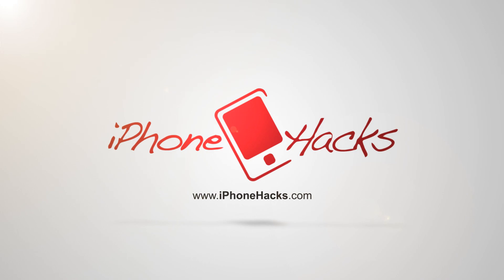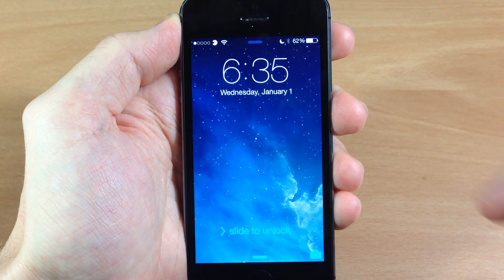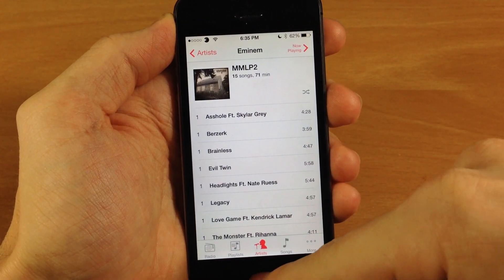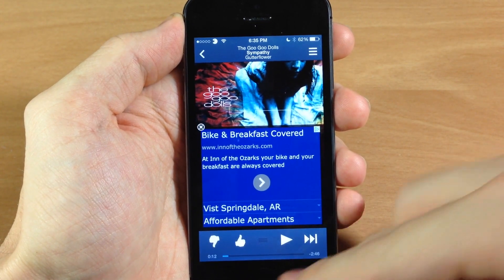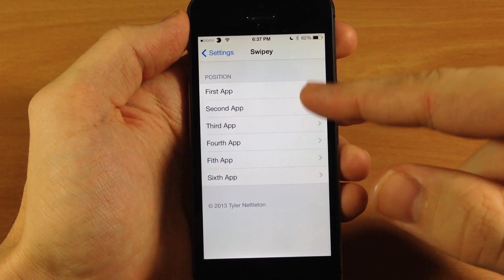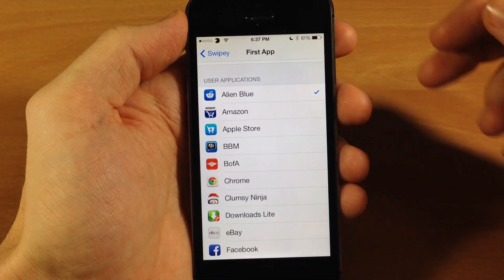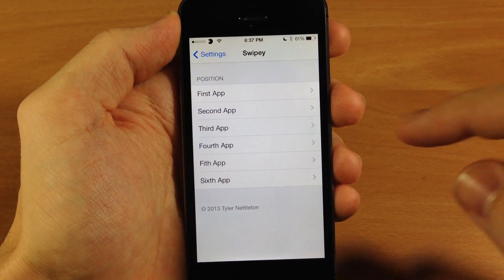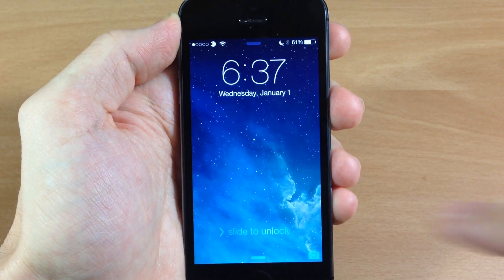Swipey iOS 7 Jailbreak Tweak: Hands-on - iPhone Hacks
Swipey is a new iOS 7 tweak that allows you to launch selected apps straight from the launch screen by swiping to the left.  You can set up to 6 apps that can be accessed from the lockscreen.